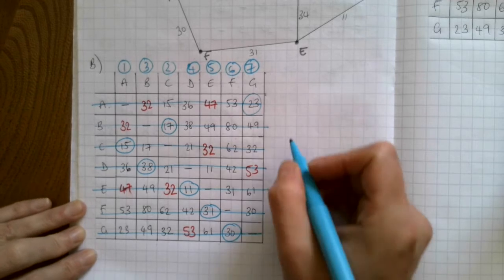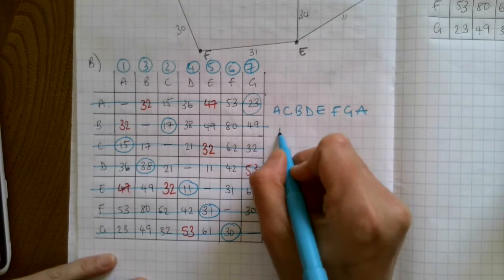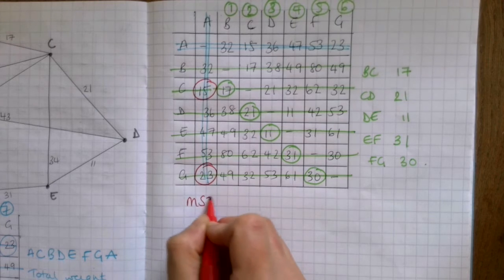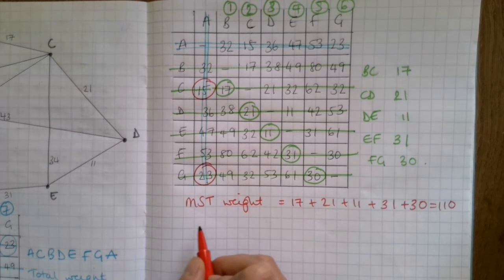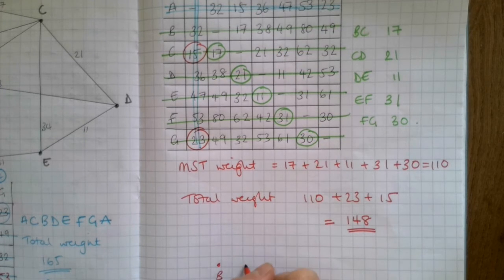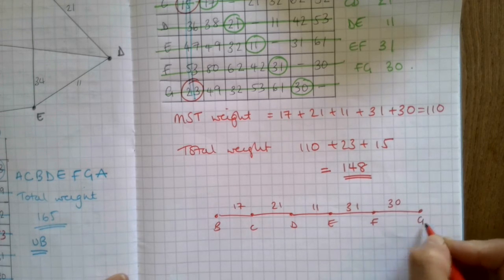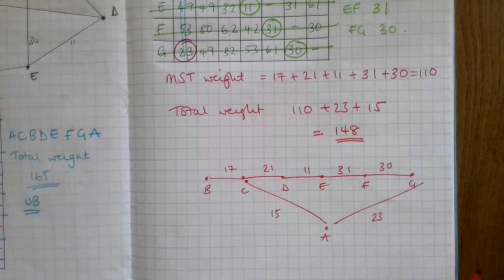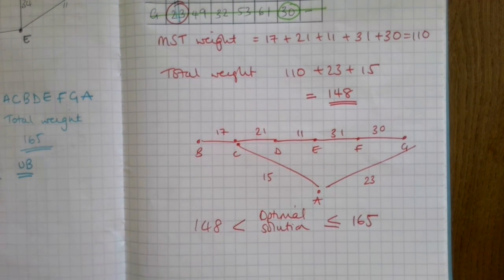TSP 5 Exam question 5 model answer